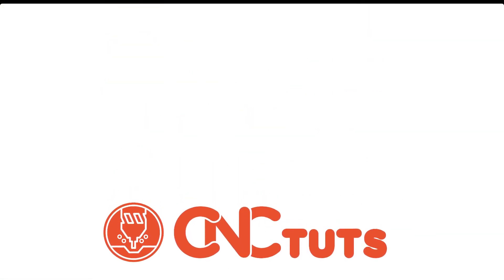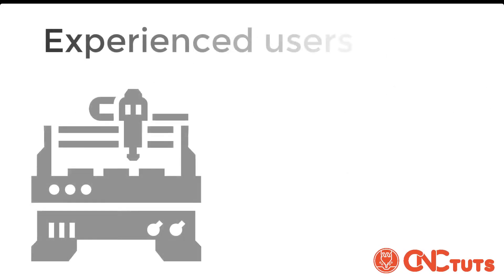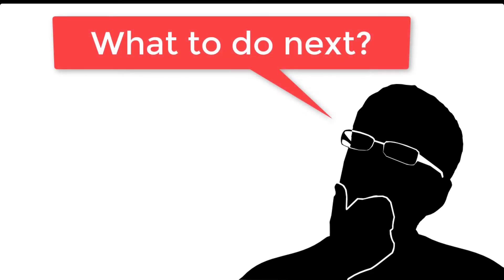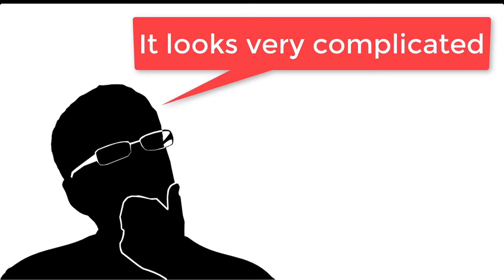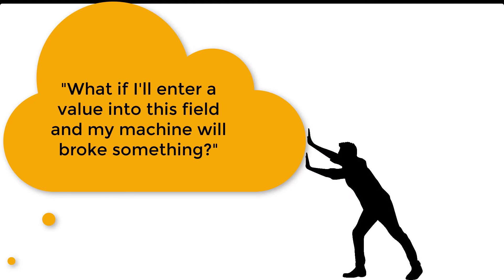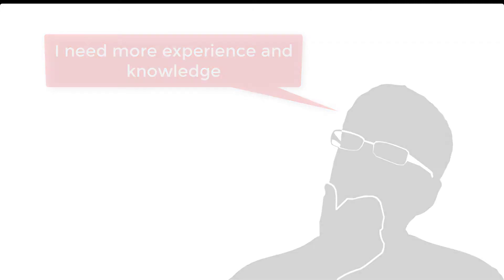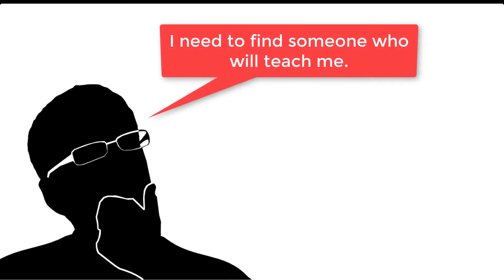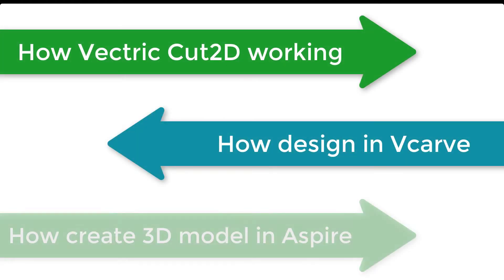Full video course about Vectric Cut2d, Vcarve and Aspire for new beginners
If you want to dive into  CNC CAM software provided by Vectric then these 3 courses for you. Each video course covering all parts of every software.
This three software can help to create and manage files for cnc in a different level.
Cut2D – mainly intended to work with 2D designs creation and machining.
Vcarve – next level after Cut2d that can do everything that Cut2D doing plus with it you can import and machine 3d models.
Aspire is a most advanced version between these software. It contains all features of previous 2 software and besides of that giving, you availability go create a 3d design to a machine with your 3d axis cnc.